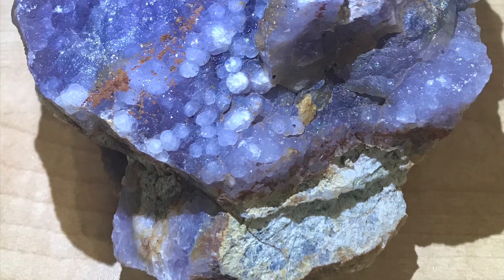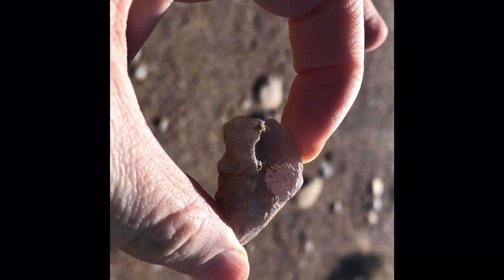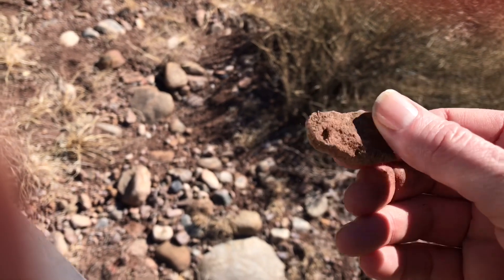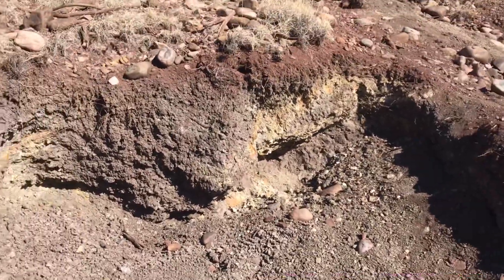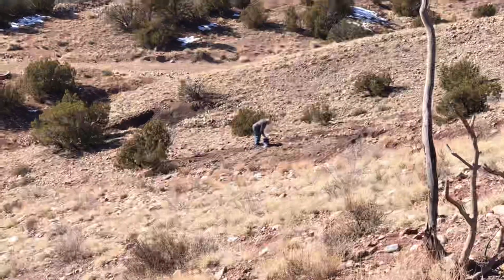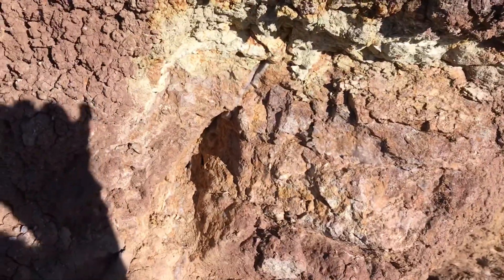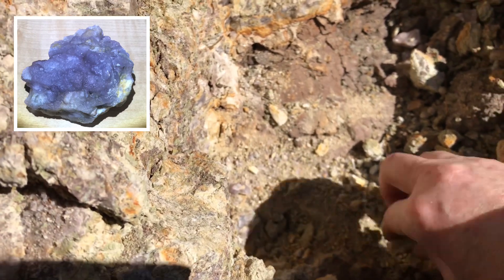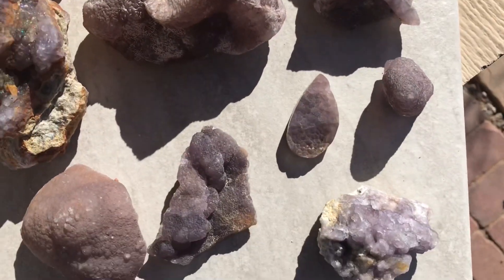Rockhounding Fluorite at the Small Fry Prospect, Rio Arriba County, New Mexico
Learn where to go and what to look for at this fun and easy rockhounding location on Forest Service land near El Rito, New Mexico!

The fluorite here is light purple and botryoidal, and the mineralization is associated with a fault zone where hydrothermal fluids intruded and cooled in cracks, cavities and veins in and around the fault.  The host rock his altered and faulted/brecciated sedimentary sequences in the Santa Fe Group rock formations.

In general, it is permissible to collect rock and mineral specimens from federal land for personal use, so long as there is no commercial intent or activity. For more information please visit the Forest Service website.